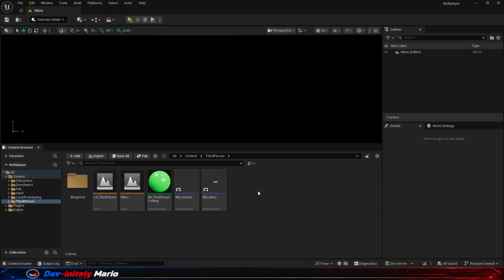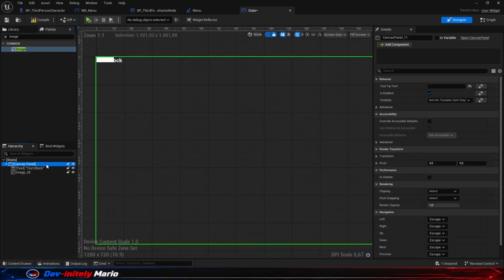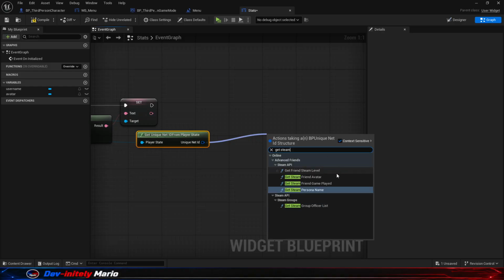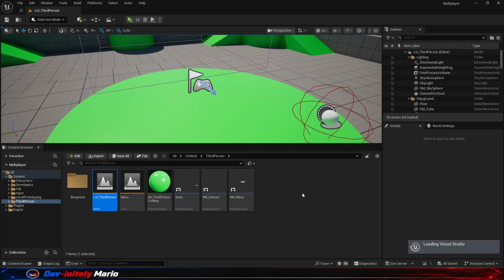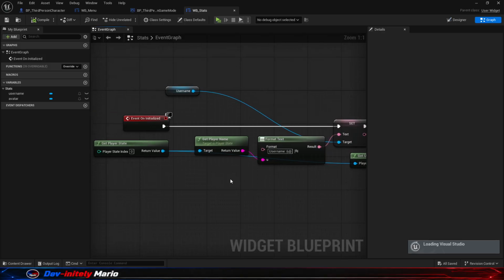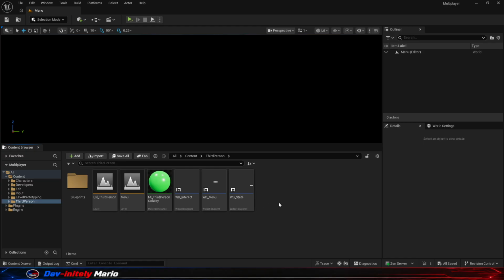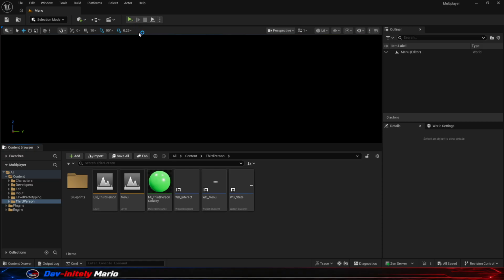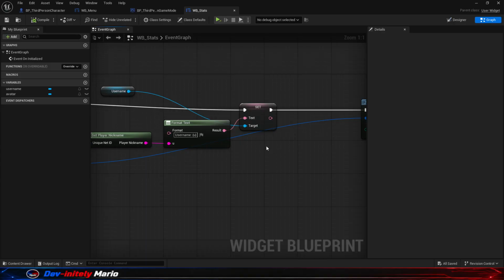UE5 Steam: How to Show Player Name & Avatar (Standalone Fix)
Why does UE5 show your PC name instead of your Steam name? And why is your Steam avatar just empty?

In this UE5 tutorial I'll show you how to display the Steam username and Steam avatar correctly in Unreal Engine 5 using a Widget Blueprint — and the ONE critical step everyone misses.

You'll learn:
• How to create a Stats Widget with name + avatar image
• Which nodes to use: Get Player Nickname & Get Steam Friend Avatar
• Why Get Player Name / Get Unique Net ID shows the wrong name
• The critical fix: Why you MUST run as Standalone Game to connect to Steam
• How to test it correctly and see the Steam overlay

🎮 This is essential for any UE5 multiplayer game with Steam integration.

Next up: How to save player progress (coins, level) to Steam.

💬 Stuck on Steam integration? Drop your error in the comments — I reply to all of them!

⏱️ Chapters:
0:00 – Intro: Why Your Steam Name Isn't Showing
0:39 – Creating the Stats Widget (Name + Avatar)
2:24 – Blueprint Setup: Getting Name & Avatar
4:14 – The Bug: Why It Shows Your PC Name
5:19 – Trying Other Nodes (And Why They Fail)
7:25 – The Real Mistake (It's Not Your Blueprint)
7:55 – The Fix: Start as Standalone Game
8:53 – Testing Correctly (Steam Overlay Active)
9:29 – Recap & Other Steam Data You Can Get
10:48 – Outro & Next Video